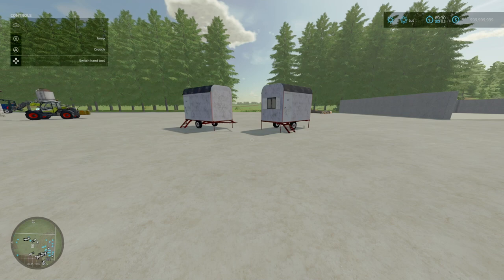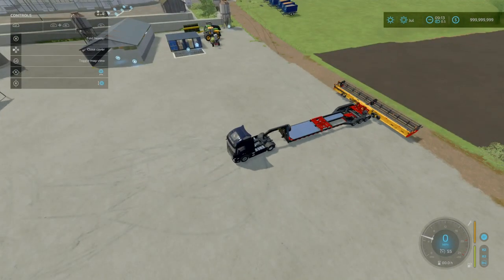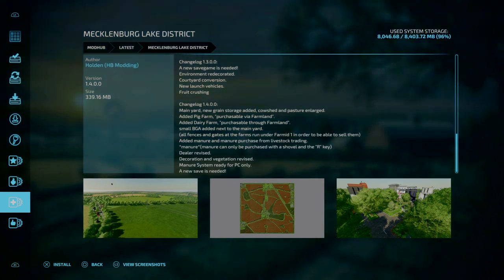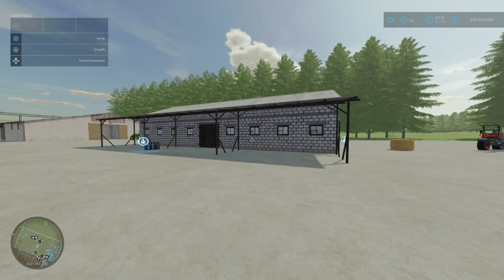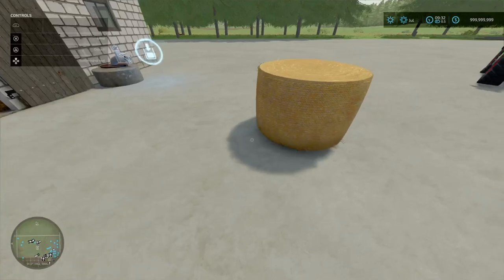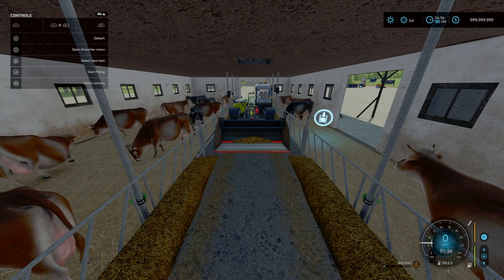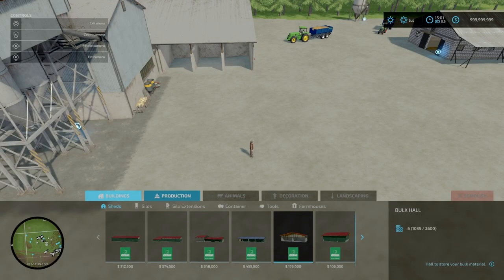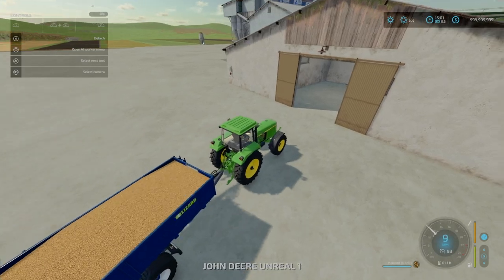Grain Silo and Pig Mixer AND MORE NICE MODES | FS22 Mod Review Console | 8th April 2024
April 2024. We are looking at the slot counts and functionality of these new mods along with their functions and level of details.

Timestamps:
0:00 Intro
0:19 Update: Bestway Trailer
1:49 Map Updates
2:56 Decorative Construction Trailer
3:35 Cow Barn With Shed
6:37 Lizard Grain Storage And Pig Food Maker
11:03 JCB Qfit Pallet Forks
12:44 Selfmade Excavator Bucket
14:54 Lizard LT Pack
18:08 Amazone ZA-TS 4200
20:11 CST 1550 Service
23:17 Valentini Mammut Series
26:48 Outro